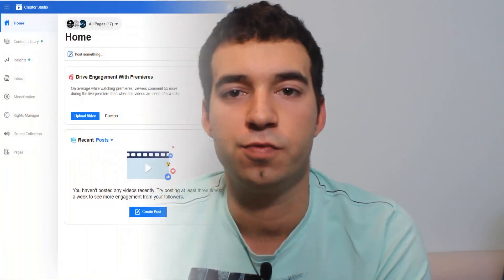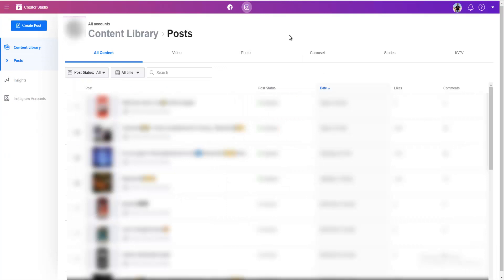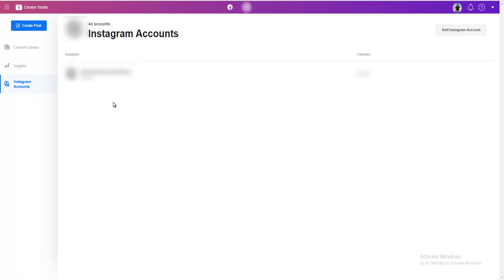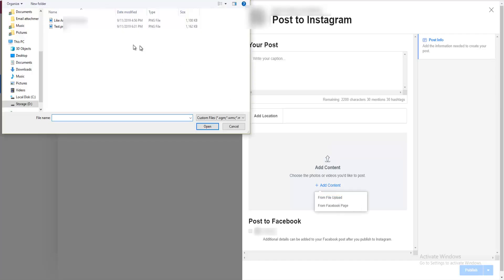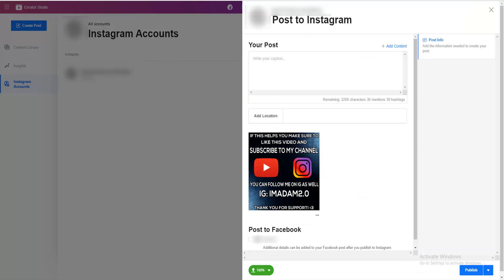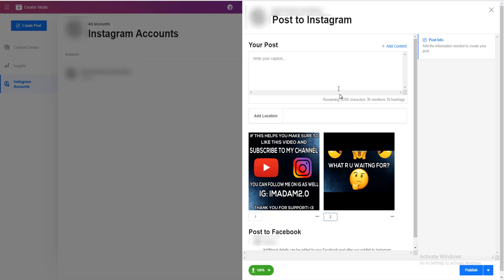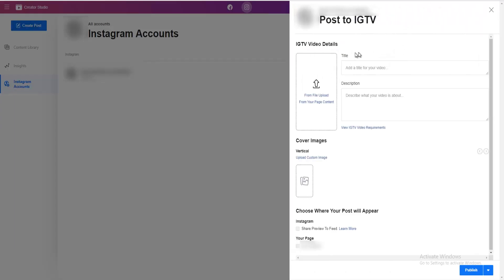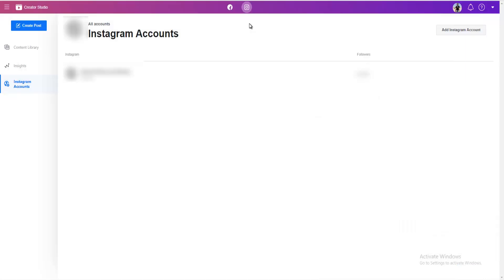How To Post On Instagram From PC, Mac or Laptop In 2020 [Easy & FREE]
This is the only TOS compliant method to post on Instagram from Desktop, Mac or Laptop, it's completely free and it comes directly from Instagram.

Hello everyone and welcome to my channel, first of all, I want to apologize to everyone who watched my previous video on how to schedule Instagram posts because this one is basically the same. I've explained in this video why I made two videos on this topic. If you watched that video, don't watch this one because it's basically the same method how to schedule and posts on Instagram from your PC or Mac.

For those of you new to my channel in this video you are going to learn how to post on Instagram from your desktop or laptop. Using this method you can also schedule your Instagram posts and IG TV videos directly from your PC.

Some of you are probably aware of this Instagram posting from pc method, but I spoke to a friend of mine who's been in the IG game longer than me, and he didn't know about this method, plus I did a search and I wasn't able to find any videos covering this method of posting on instagram from your computer. I'm pretty shocked because this is the official way to do so and it's provided by Instagram, it's completely free and you don't need any additional apps or tools. And the best thing is that you can even schedule your Instagram photos or videos using this method easy and free, again, without using any other apps or tools.

The number one reason why people want to upload images from PC or Mac is because it's much easier and faster. Especially if you run multiple Instagram pages or accounts, uploading on Instagram form your computer is a blessing. If you add a free scheduling option to that, you basically have no reason to use anything else.

Instagram posting from PC is done in the new Instagram creator studio. For those of you who haven't used this before, it's an official tool provided by Facebook (they own Instagram) used to upload and schedule Instagram posts and IG TV videos from your PC, Mac, Laptop or any other device.

Btw I'm currently growing a completely new Instagram account from 0 to 10k live on YouTube, if you are interested in growing Instagram accounts, check my series

Finally, Instagram gave us a way to upload photos and videos from PC or Mac, so we don't need to risk breaking TOS, paying for 3rd party tools or using complicated emulators and sketchy apps.

If you have a personal account you will need to switch to business or creator, however, it's free and in my opinion totally worth it, because it's easy and can save you a ton of time.

Timestamps:
0:30 Intro
1:12 Why I Made This Video
1:49 The Official Method To Post On Instagram From PC
2:37 Instagram Creator Studio
3:13 How To Enable Instagram Posting From PC or Mac Feature
3:49 How To Upload Instagram Posts (Photos And Videos) From PC
4:53 How To Upload Multiple Instagram Photos From PC or Mac
5:13 How To Post or Schedule On Instagram From PC or Mac
5:38 How To Post Or Schedule IG TV Videos From PC or Mac
6:17 How To Answer Instagram DMs And Reply To Comments From PC
6:40 Wrapping Up - Outro

I hope that posting on Instagram from PC and schedule will help you save some time, decrease your phone screen time and make more money with Instagram.

If you have any questions or need some help, post in the comment section and I will answer ASAP. You can also add me on Instagram if you want to connect, I just made a personal IG account